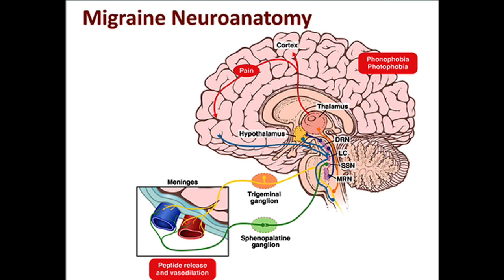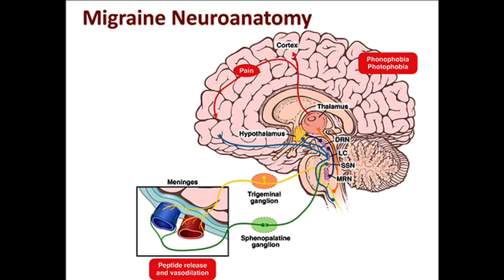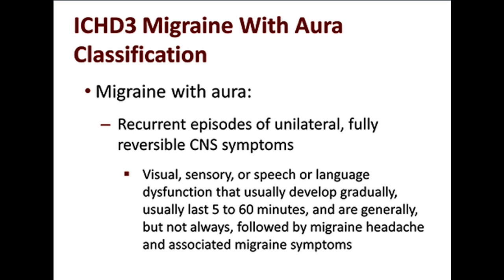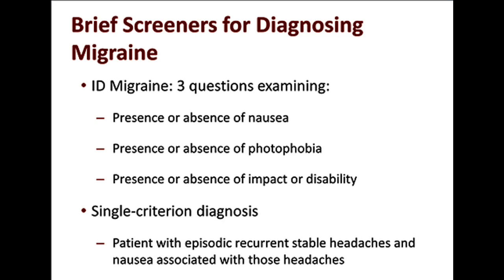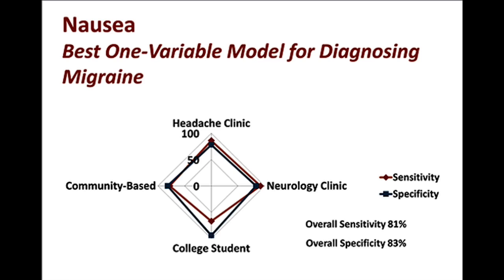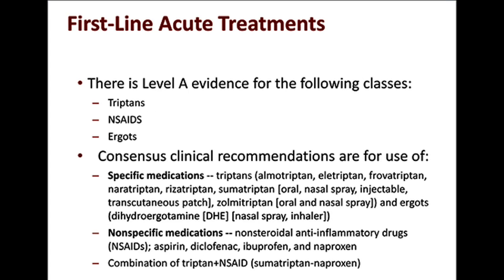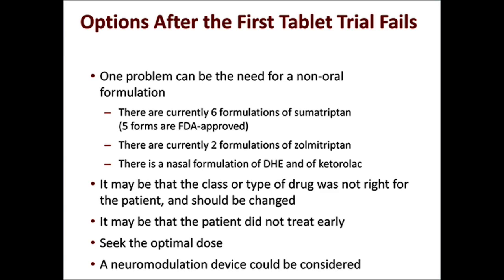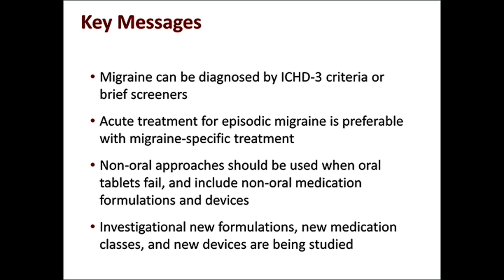Migraine [Lecture] [Neurology]